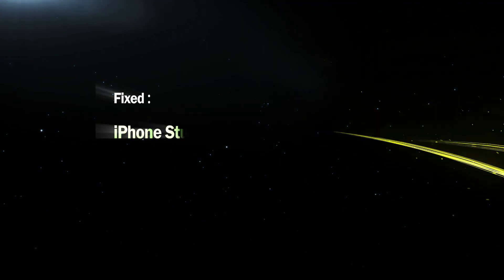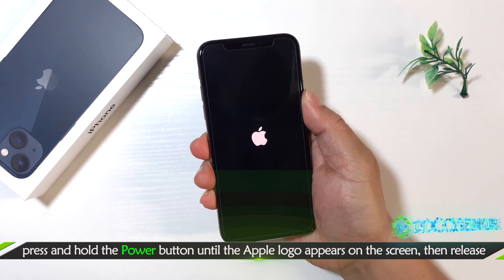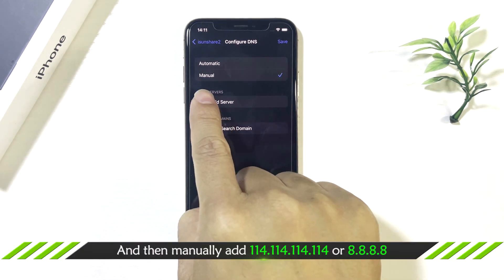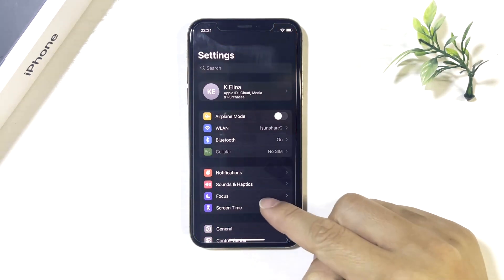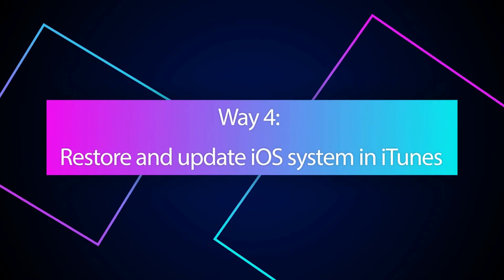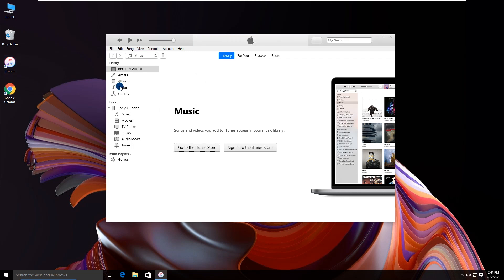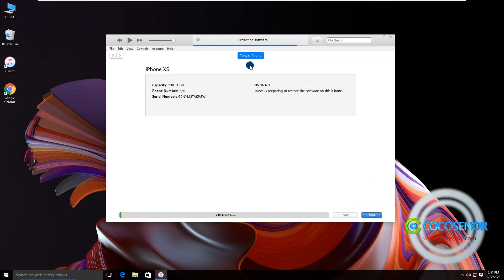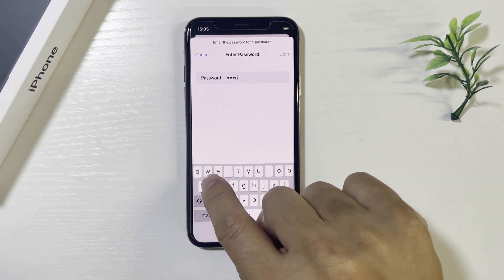Fixed--iPhone Stuck on Verifying Update iOS 17/18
Oh, it is so terrible that the process does not go when on verifying update. How can you fix iPhone stuck on verifying update issue and successfully update iPhone to iOS 17/18? You can learn 5 working ways in this video.
Timestamps:
00:00 Intro & preview.
00:12 Force restart iPhone.
00:44 Change wireless network DNS address
01:46 Free up enough space to install updates
02:38 Restore and update iOS system in iTunes
04:42 Fix the issue and update iOS with Cocosenor iOS Repair Tuner